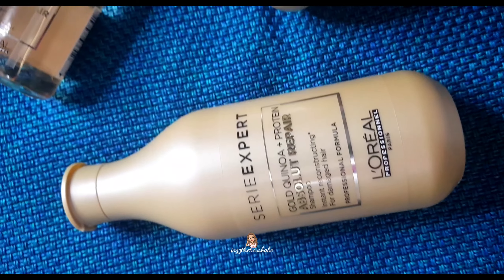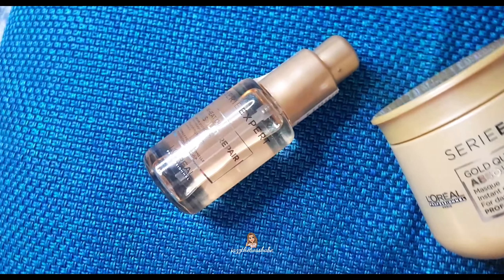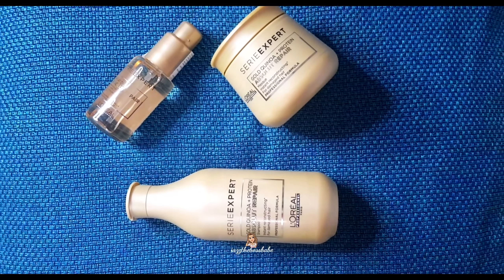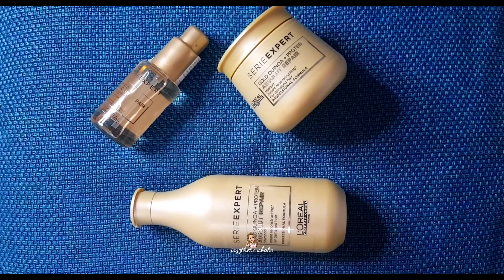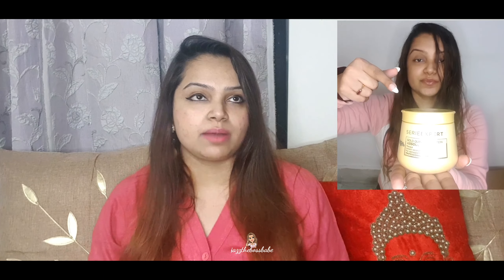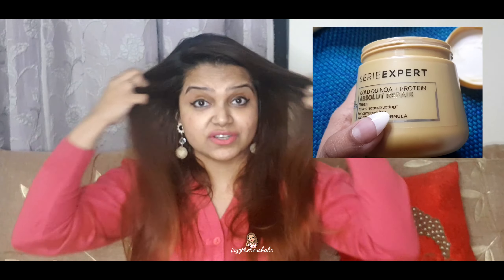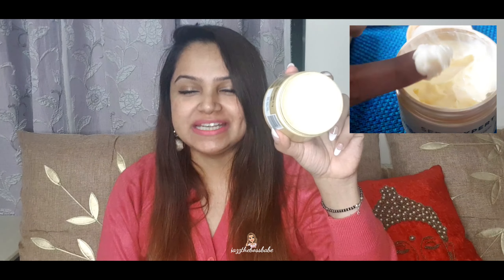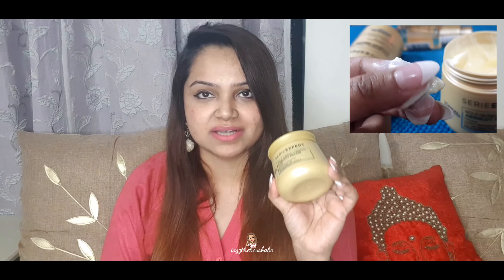Repaired my Hair for New Year 2021 with L’Oréal Professionnel Serie Expert |jazzthebossbabe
Hey Jazzhearts, ❤❤
Welcome to my JazzySpace where we learn, unlearn, re learn and help each other to be our best selves.
I am gearing my hair game with Loreal Professional Paris Serrie Expert range.
Three steps and i my hair glare with confident flair.

1. Shampoo to rinse out dirt, pollution, and excessive grease.
Flipkart link :
L'Oreal Professionnel Serie Expert Absolut Repair Shampoo

2. Mask to bring your hair alive once again
Flipkart link:
L'Oreal Professionnel Serie Expert Absolut Repair Masque

3. Serum to lock some extra glaze and moisture
Flipkart link:

L'Oreal Professionnel Serie Expert Liss Unlimited Serum

Love and Light.
Jazz